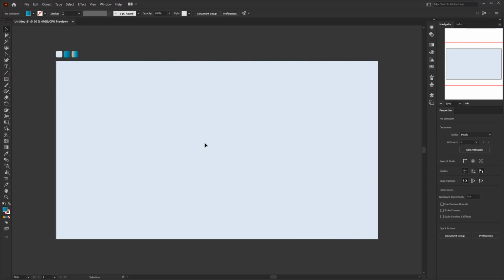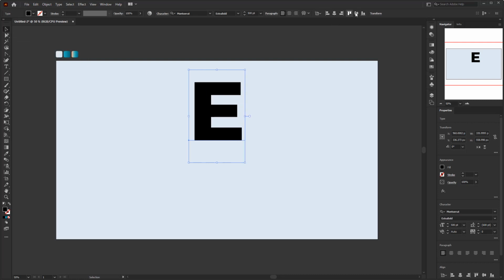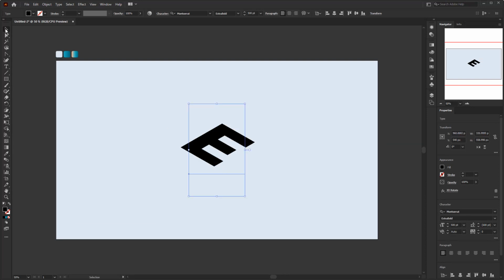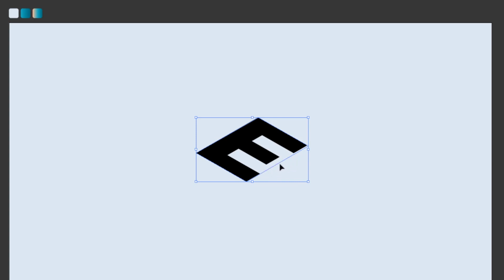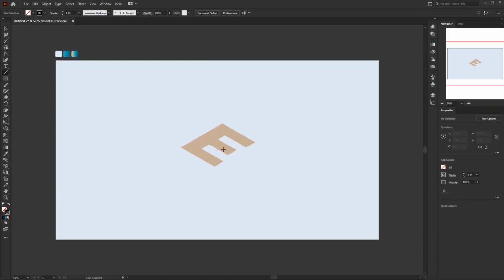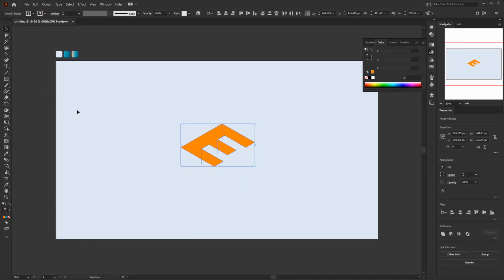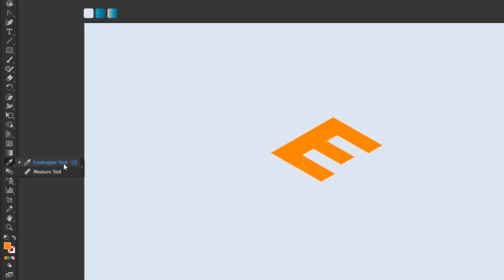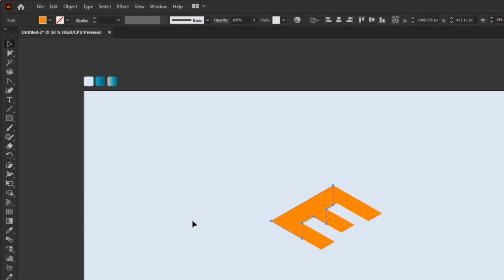How To Create 3D Isometric Text Deep Illusion Adobe Illustrator Tutorial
In this tutorial, I will show you some tricks or techniques to create 3D text deep illusion in Adobe Illustrator in a very easy and simple way. here I also show you a cool trick to save time when working in Adobe Illustrator.

And this is the timeline you can jump to:
► Opening: 00:00
► Create 3D Text: 00:26
► Create 3D Illusion: 02:41
► Apply Color: 04:08

Hex Color Code:
White: DEE8F1
1st Gradient: 1BAEC0, 006977
2nd Gradient: F2BA99, 1BAEC0, 006977